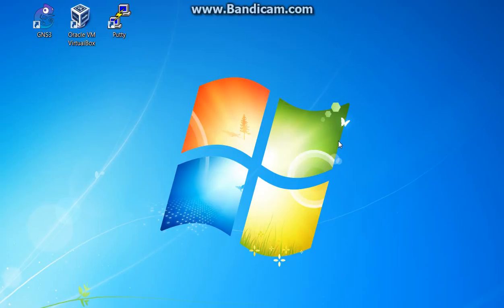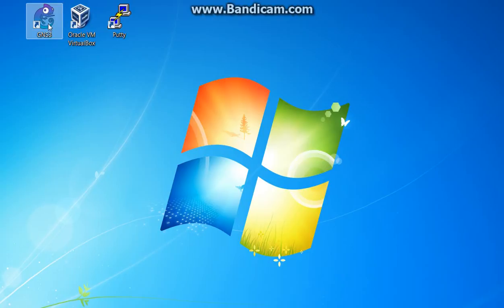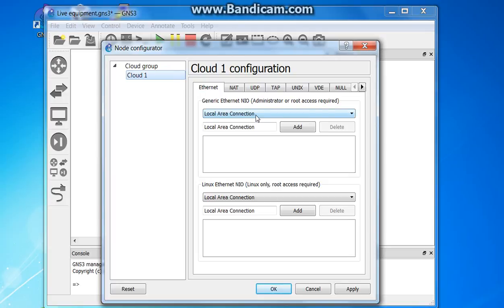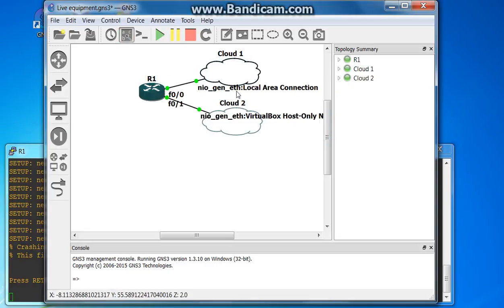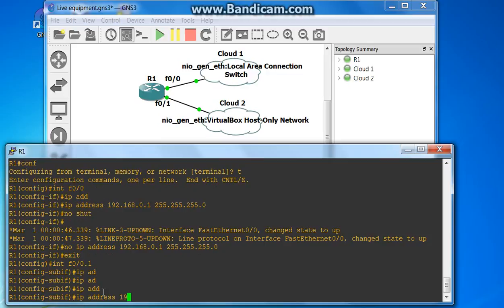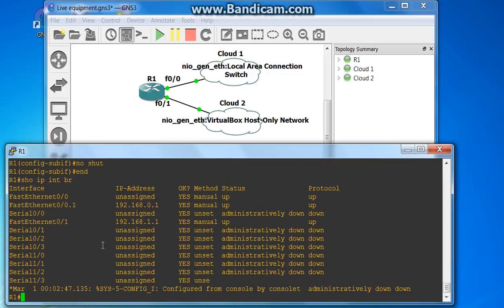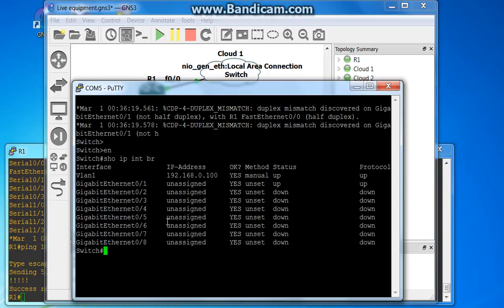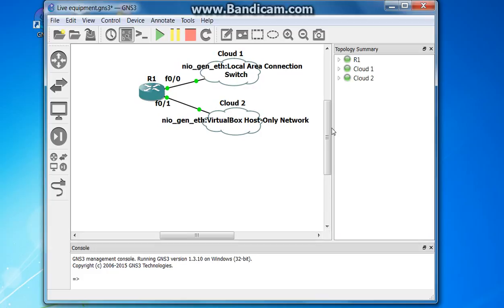GNS3 with Cisco Equipment and VMs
This video shows you how to setup real equipment and VMs with GNS3.

One thing I forgot to mention was to make sure your NICs are setup to pull an IP address automatically and let the VM pull the IP address either dynamically or statically.